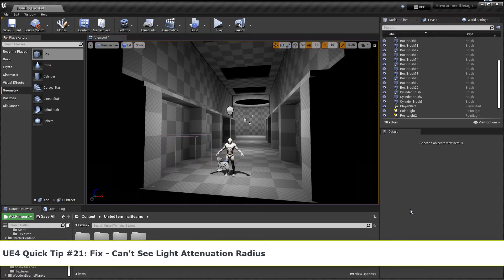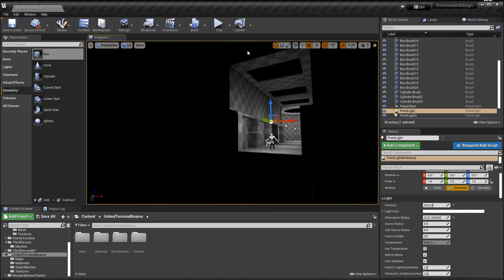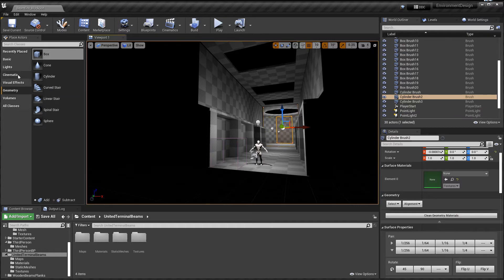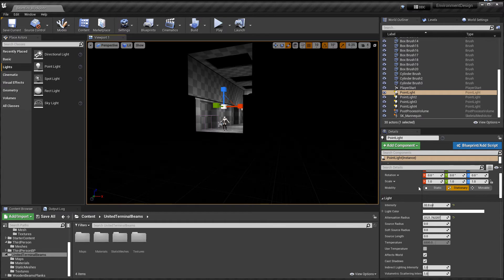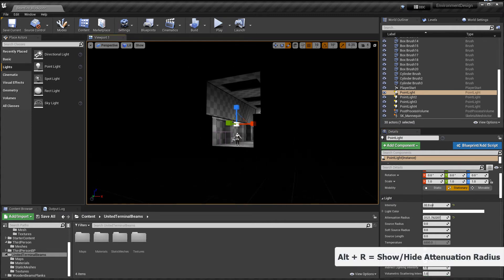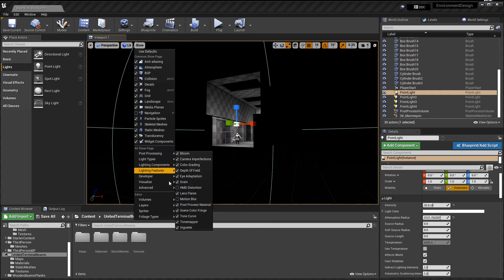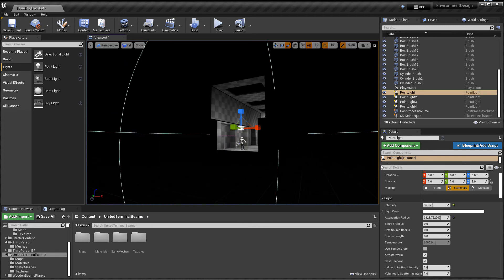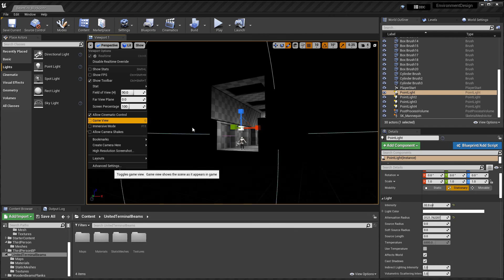UE4 Quick Tip 21: Fix - Can't See Light Attenuation Radius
Somehow lost my light's attenuation radius. There is a shortcut to toggle it on/off ALT+R